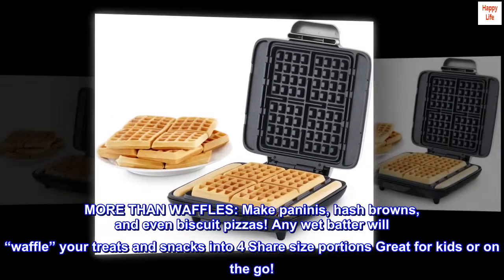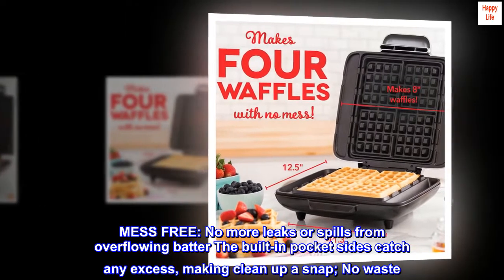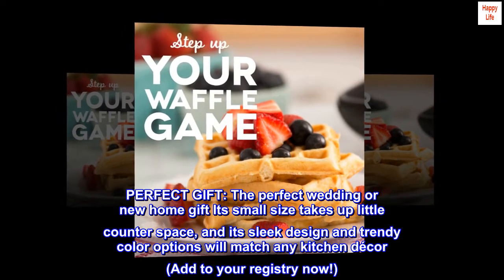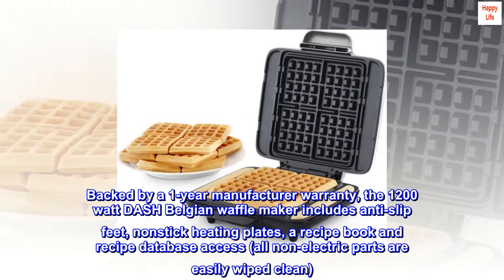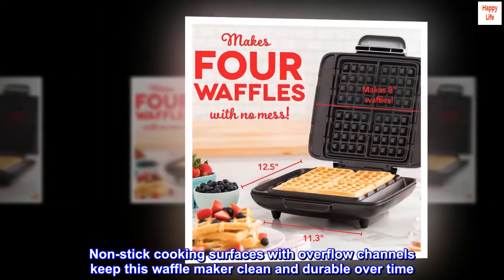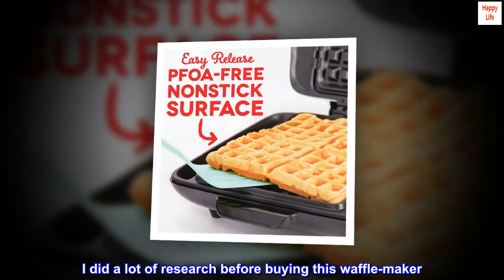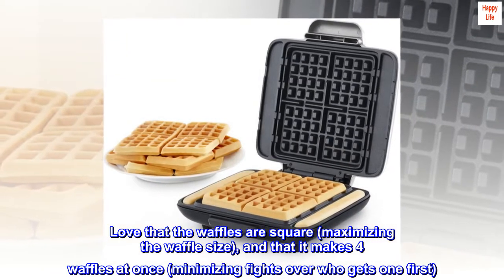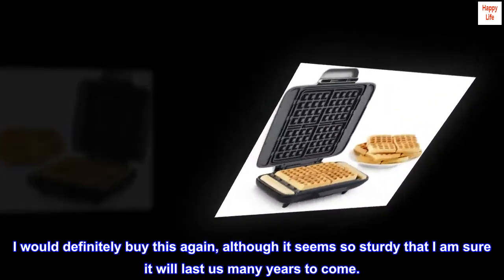DASH Deluxe No-Drip Belgian Waffle Iron Maker Machine 1200W + Hash Browns, or Any Breakfast, Lunch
MORE THAN WAFFLES: Make paninis, hash browns, and even biscuit pizzas! Any wet batter will “waffle” your treats and snacks into 4 Share size portions Great for kids or on the go!
MESS FREE: No more leaks or spills from overflowing batter The built-in pocket sides catch any excess, making clean up a snap; No waste. Dimensions-12.5 L x 11.3 W x 4.6 H inches
QUICK + EASY: Simply plug it in and go; It heats up in minutes The dual non-stick surfaces provide an even cooking temperature for consistent results, each and every time
PERFECT GIFT: The perfect wedding or new home gift Its small size takes up little counter space, and its sleek design and trendy color options will match any kitchen décor (Add to your registry now!)
INCLUDES: Amazon Exclusive. Backed by a 1-year manufacturer warranty, the 1200 watt DASH Belgian waffle maker includes anti-slip feet, nonstick heating plates, a recipe book and recipe database access (all non-electric parts are easily wiped clean)
Prepare 4 warm, golden waffles without the sticky surfaces and dripping edges. The DASH no mess waffle maker has even heating technology to make delicious waffles that are perfectly cooked. Non-stick cooking surfaces with overflow channels keep this waffle maker clean and durable over time. Make recipes from savory waffles, to hash browns, to “dessert” waffles with this versatile appliance.

Makes good waffles
I did a lot of research before buying this waffle-maker. We have had it for months, and using it at least once a week if not more, and it is working perfectly. We make wheat and dairy free waffles in it with no issues. Waffles are ready in 5 minutes, 6 if you like them very crispy. Love that the waffles are square (maximizing the waffle size), and that it makes 4 waffles at once (minimizing fights over who gets one first). Clean up is easy too, just wipe with a wet cloth. I do find that a very light spray of oil on the bottom tray helps release the waffle more easily. I would definitely buy this again, although it seems so sturdy that I am sure it will last us many years to come.